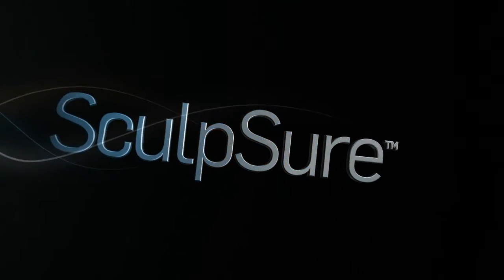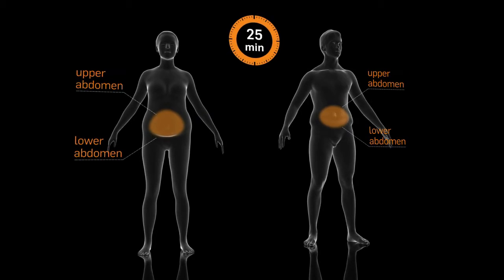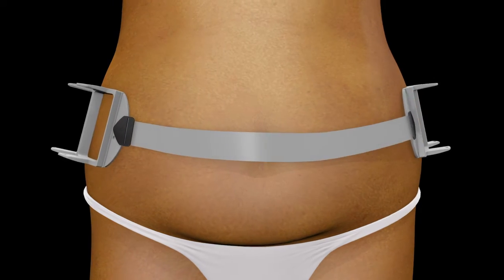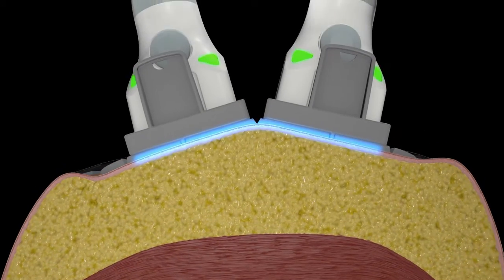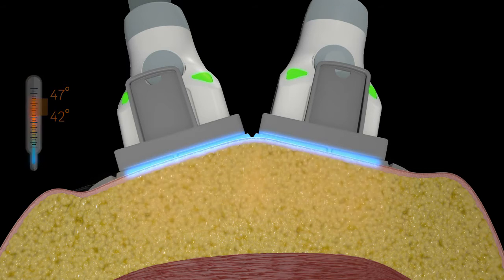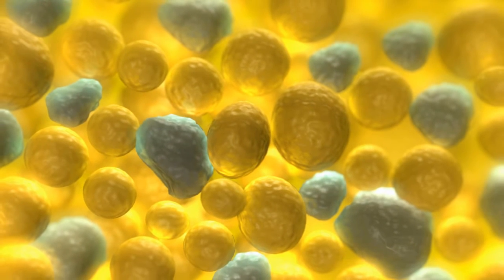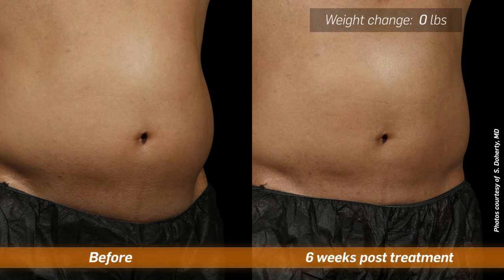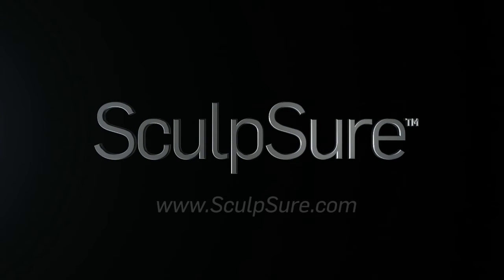How Does SculpSure Destroy Fat? | SculpSure Palm Beach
Learn how SculpSure uses Laser energy to destroy fat cells.
SculpSure is now available in Palm Beach Gardens, Florida.  You can schedule SculpSure procedures at New Radiance Cosmetic Center of Palm Beach.